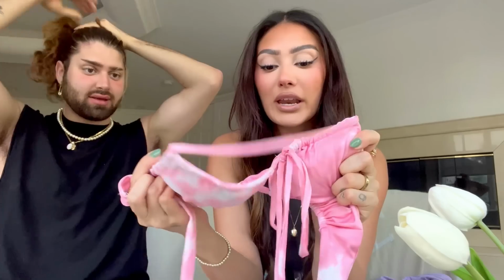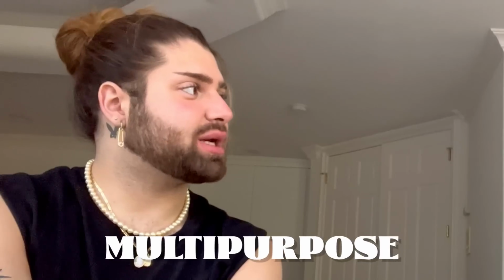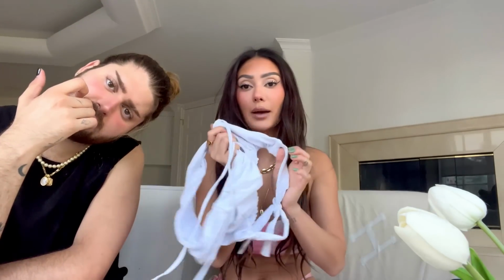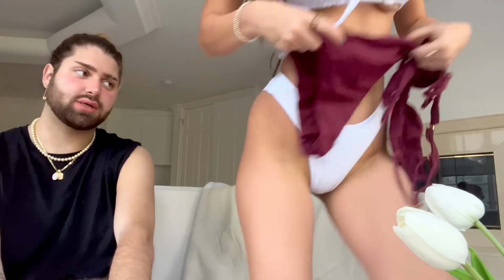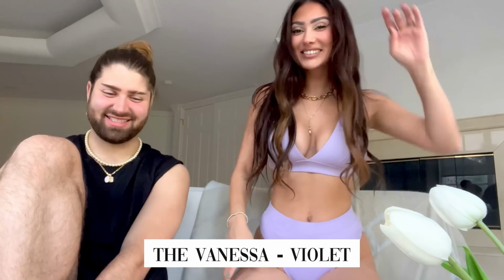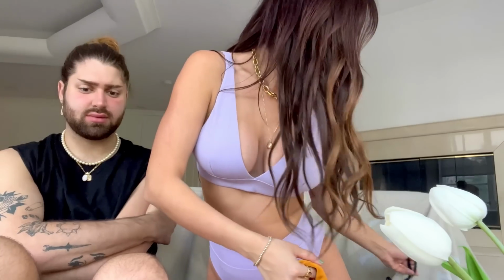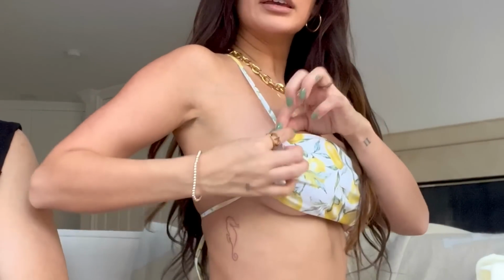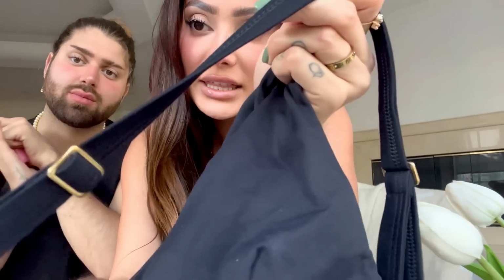TRYING ON BIKINIS! *sexy*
I’m shocked I’ve never posted one of these for my own brand before !!

Let me know which is your favourite!